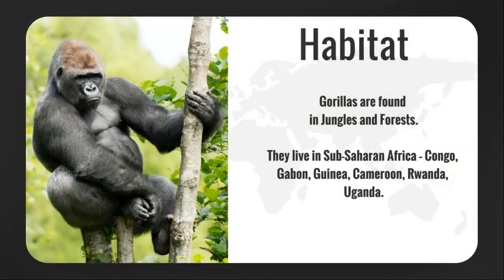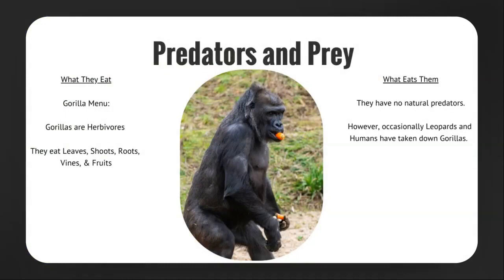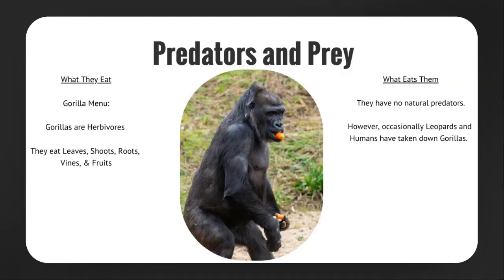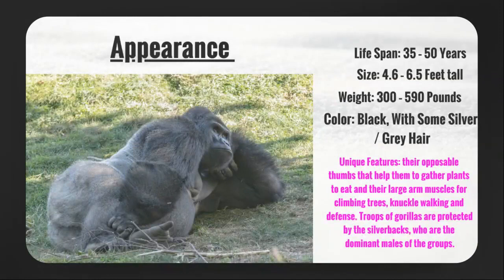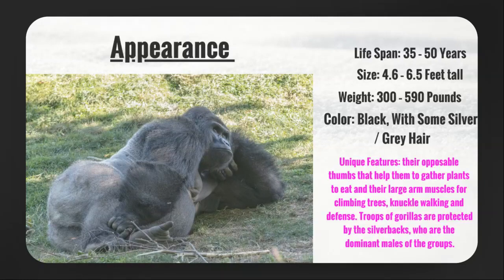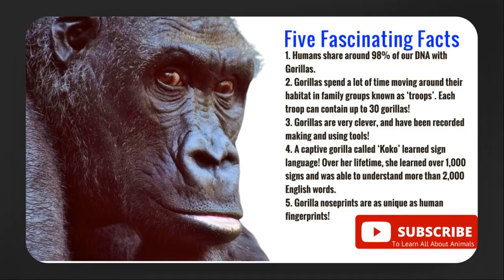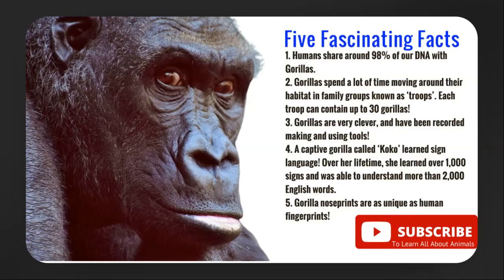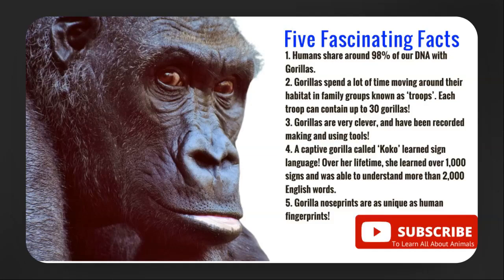All About Gorillas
All About Animals is a YouTube channel dedicated to educating viewers on the fascinating world of animals. Our videos provide interesting animal facts and cover a variety of topics such as animal behavior, habitats, and conservation efforts.

Our content is designed to appeal to nature enthusiasts, animal lovers, and anyone looking for fun and educational content on YouTube.

All About Animals is the perfect destination for anyone who wants to deepen their knowledge and appreciation of the animal kingdom.

These short videos are packed with facts and inform viewers about an animal’s physical appearance, where they live, what they eat (and what eats them), and interesting facts you will want to know All About. Our youtube shorts fill your mind with animal facts you may not know about your favorite fluffy and furry friends.

PS- This information is great for teachers and students who are doing All About Animal Projects.